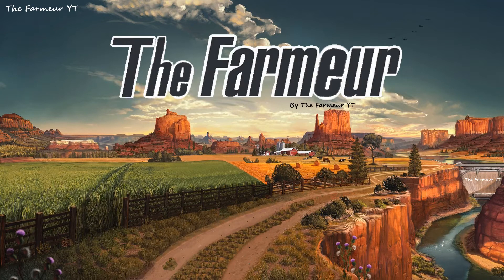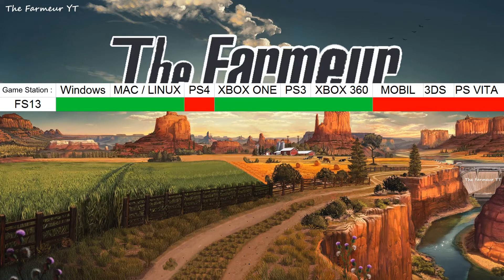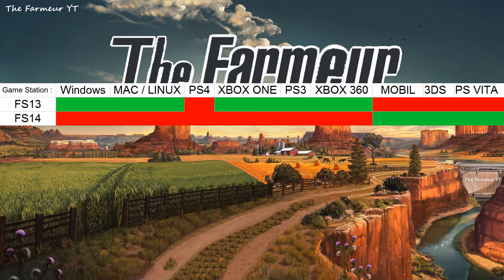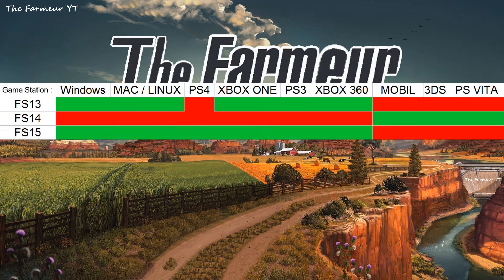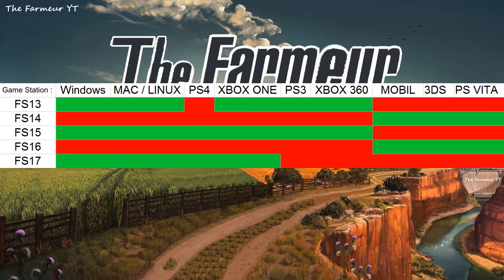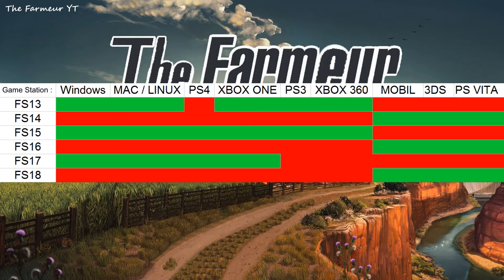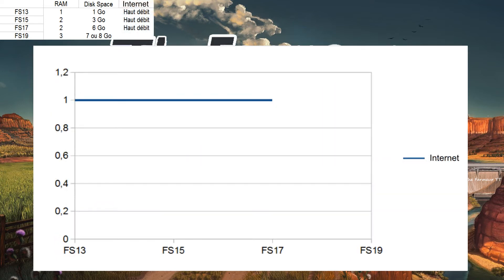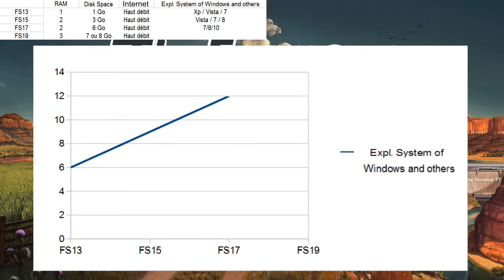[EN] FARMING SIMULATOR 2019 ( The Games Stations, The Configurations needed) Hypothesis possibles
CC à tous aujourd'hui, je cherche à vous démontrez des choses probables pour FS19, quand à vous de le croire !

ENGLISH :

EN ( Date, Crop, Map ) , si vous avez FS17 ou FS15 sur steam, et un bonus de 2% avec le code de parrainage "434068" et vous pouvez avoir FS19, avec -17% ( soit 29.15€ )